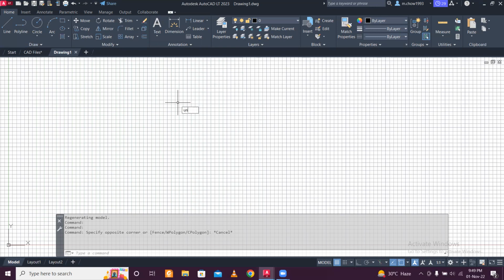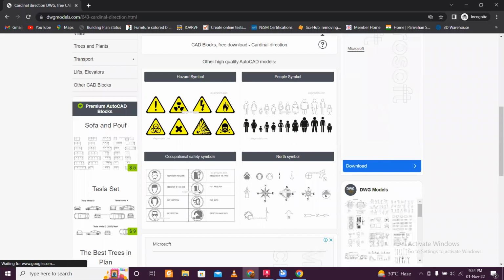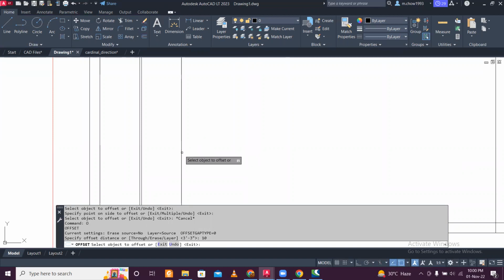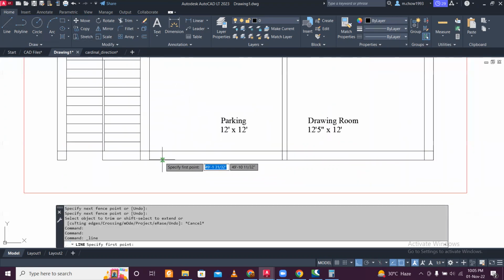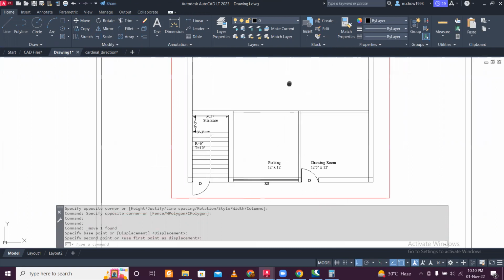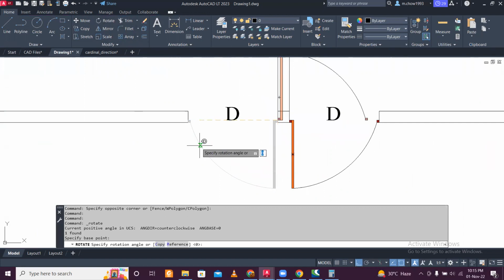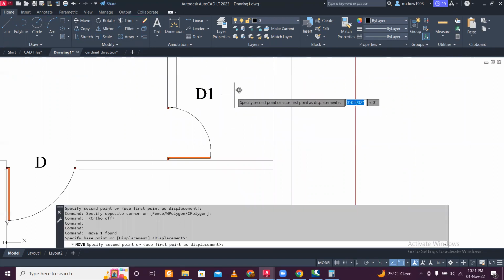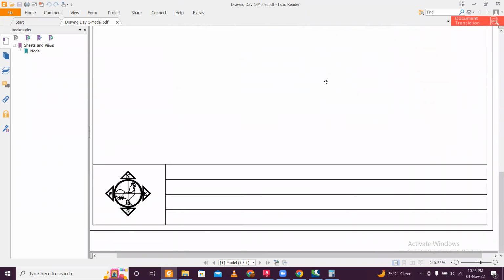Building Drawings in AutoCAD for Civil Engineers| Day 1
AutoCAD is a widely used software by Engineers, it has many commands for various types of drawings. This lecture series is made for civil engineers for the skills which are required in their field like Building Planning, Elevations, Sections and Drafting of other kind of building drawings.